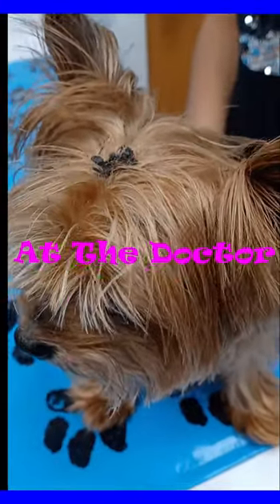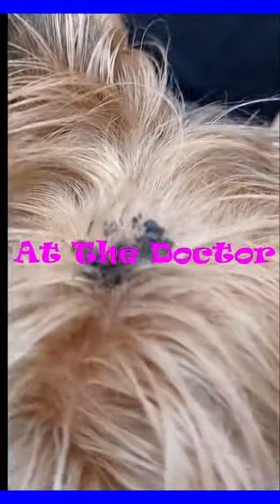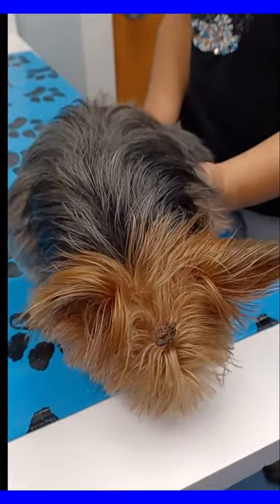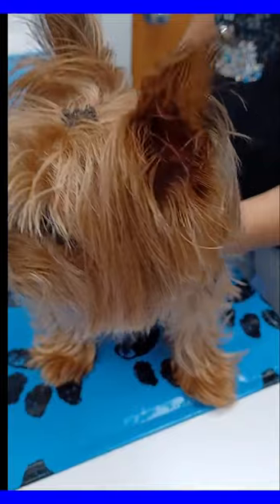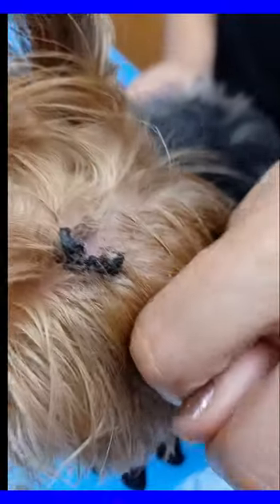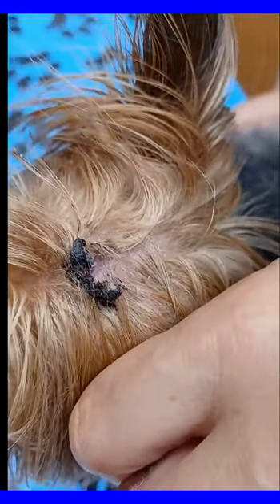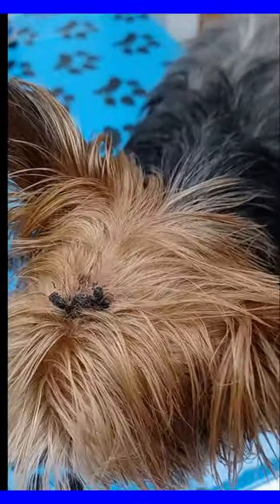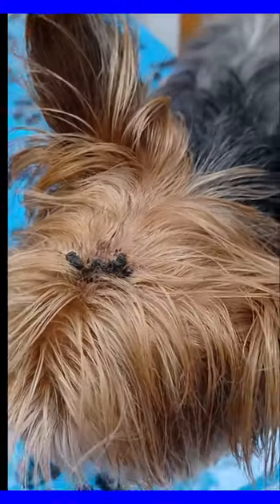Removing In growing Warts | Naturasil Dog Warts & Dog Skin Tag Removal Liquid 🐕‍🦺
THis product Naturasil it help to reduce the size of your dog warts. Tutu have a large wart and with this product my yorkie warts when down.

Tutu loves to go out, however, he gets very thirsty and we need to walk with ice water. Yorkie and many dogs love ice water or cold water. Because terrier haves a lot of hair they are always hot. We put a wet cold napkin to cool him down.
This beautiful Yorkie love to play with his mom. Yorkie terrier are very smart dogs and love attention. Yorkshire, small dogs, dog seeking attention, funny dog. He plays with me and bites me but he doesn't bite me.

Yorkies love to protect his family. yorikis are very territorial. Terrier are very funny dogs.

when it comes to food, they are very difficult to eat and they get tired of fast food they like the variety of food. Sometimes you have to feed the yorkie. Yorkie terrier is a good companion. When it comes to the coat, they don't shed hair and they have hair like humans. Yorkie's almost have identical hair like human. one of the best breeds for people who suffer from pet allergies. Allergies